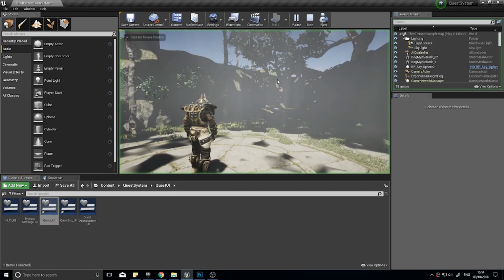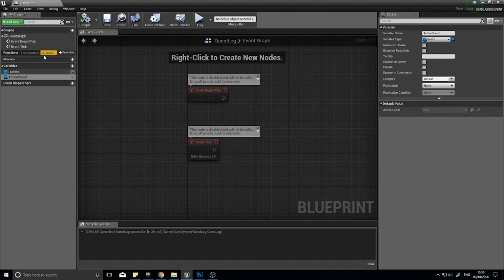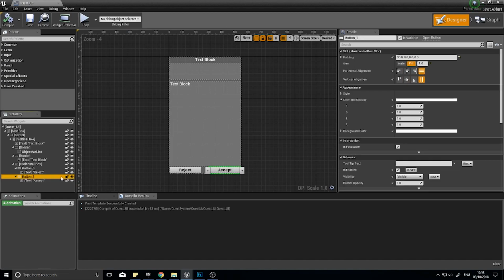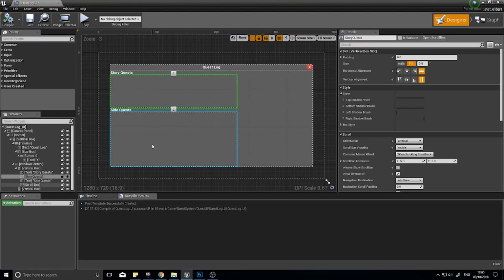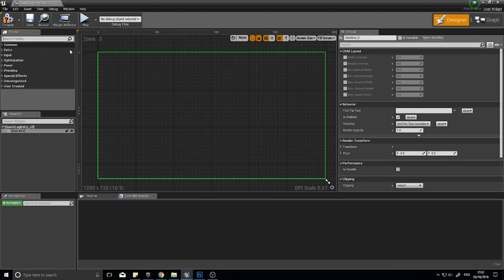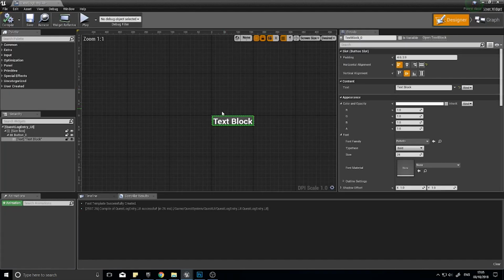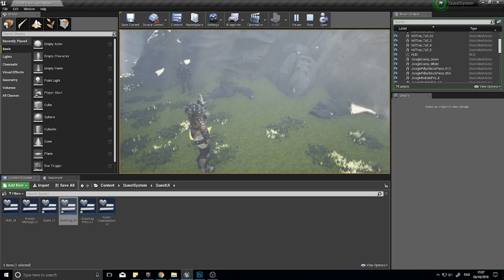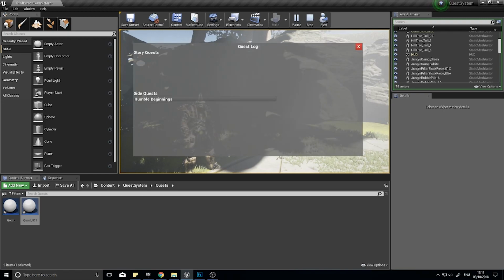Unreal Engine 4 Tutorial - Quest System - Part 6 Accepting Quests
This week we go through to accept quests and add them to the quest log.